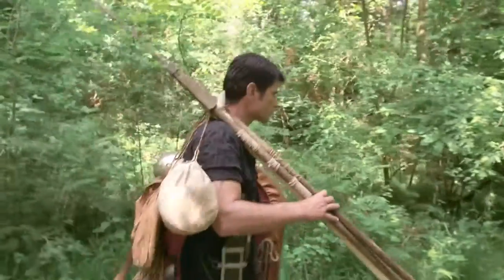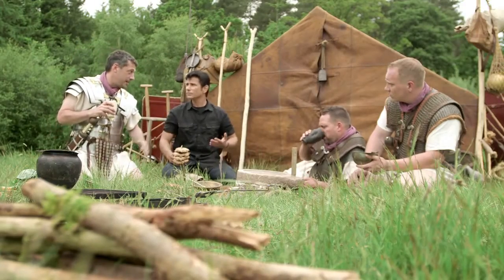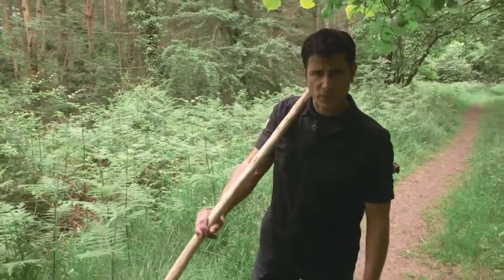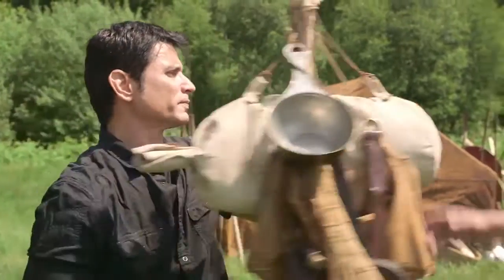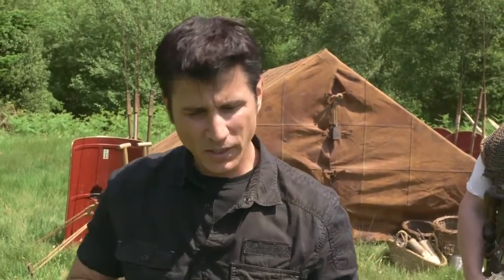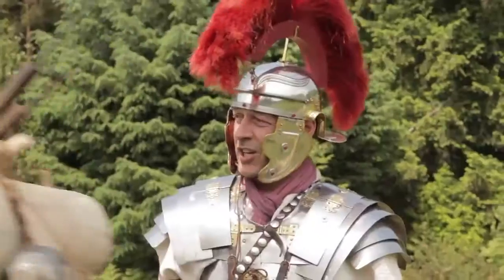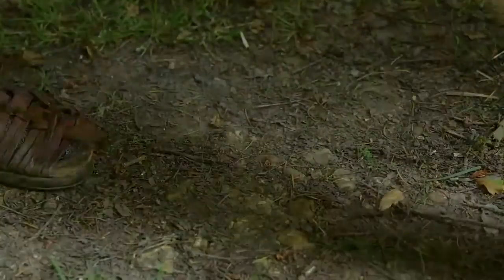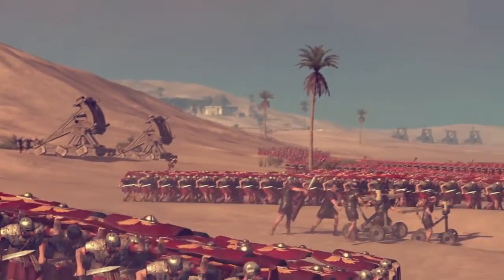Total War: Rome II (Legionary Kit with Mykel Hawke)